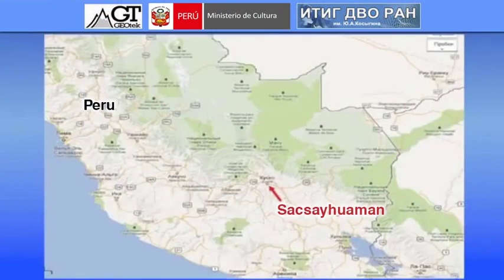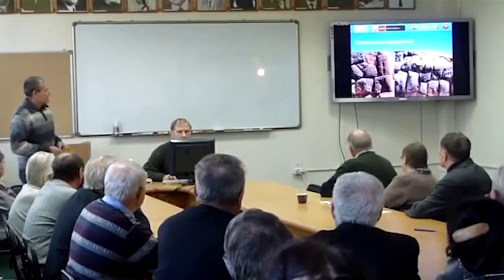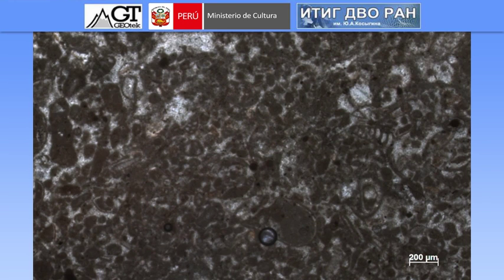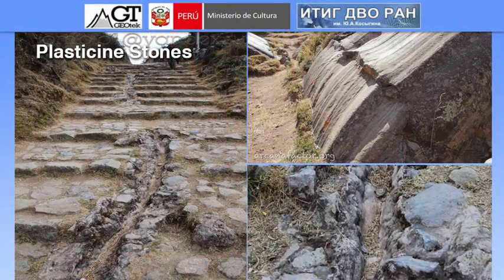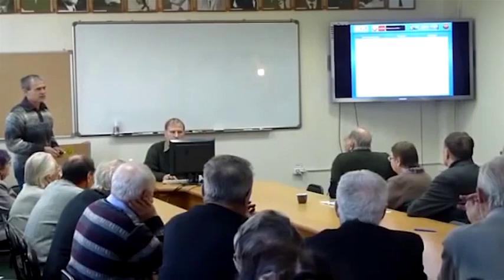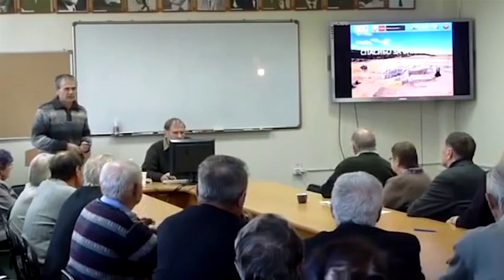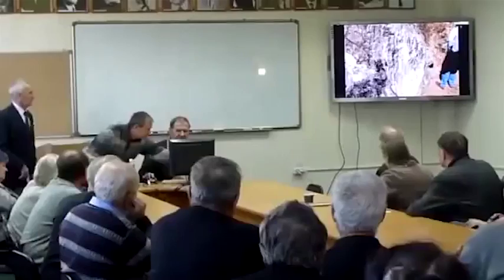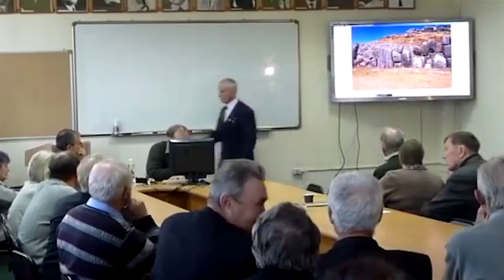Plasticine Stones of Sacsayhuaman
Report by: N. Berdnikov (PhD, Deputy Director of Institute of Tectonics and Geophysics, Khabarovsk, Russia) and
O. Kozlova (Project “ISIDA”)

Translation from Russian by Konstantin Khanyants.